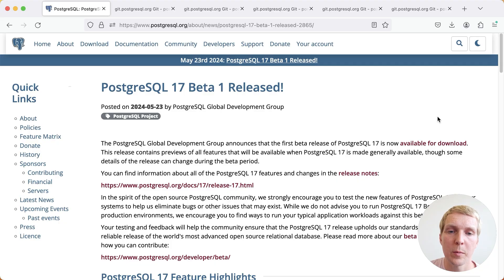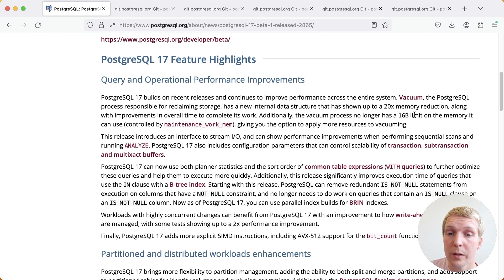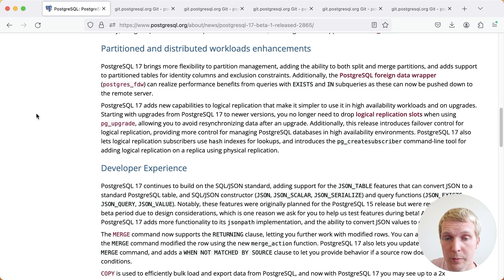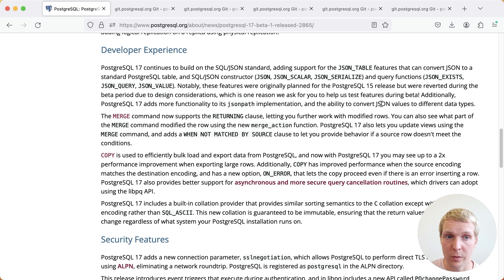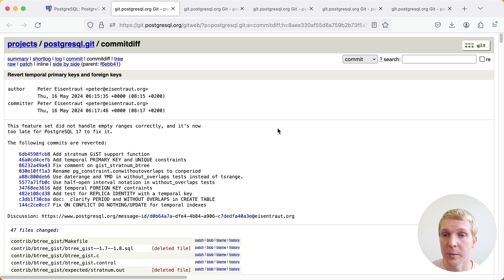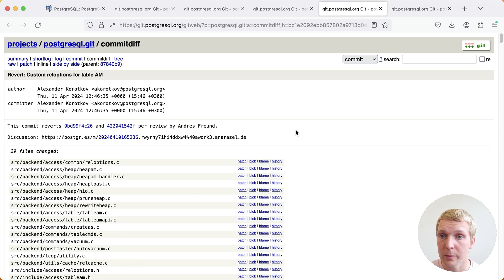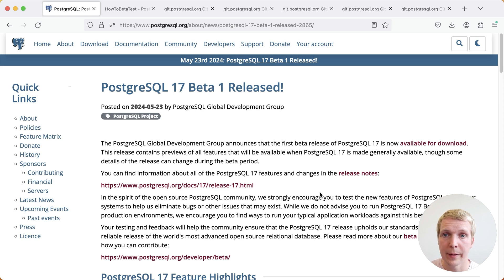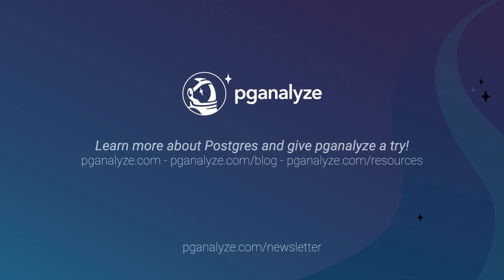What's (not) in Postgres 17 beta1, and how to test it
In E116 of "5mins of Postgres" we discuss the Postgres 17 beta1 release that came out earlier this week, some highlights of the release, some changes that unfortunately got reverted since the feature freeze, and how to help the community during the beta testing process.

*5mins of Postgres E109 - Waiting for Postgres 17: Faster VACUUM with Adaptive Radix Trees*

*5mins of Postgres E112 - Waiting for Postgres 17: Streaming I/O for sequential scans & ANALYZE*

*5mins of Postgres E104 - Waiting for Postgres 17: Configurable SLRU cache sizes for increased performance*

*5mins of Postgres E95 - Zero downtime Postgres upgrades and how to logically replicate very large tables*

*5mins of Postgres E34 - SQL/JSON is not in Postgres 15*

*5mins of Postgres E13 - New SQL/JSON and JSON_TABLE features in Postgres 15*

*Postgres commit - Revert temporal primary keys and foreign keys*

*Postgres commit - Revert transform OR clauses to ANY expression*